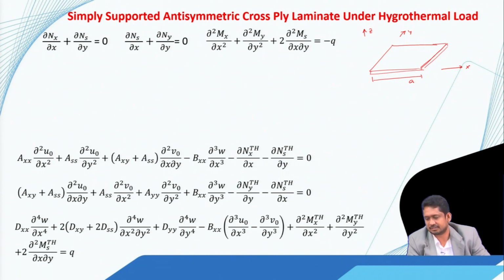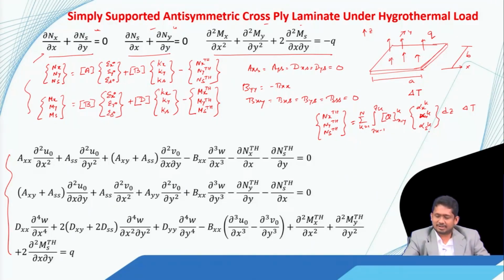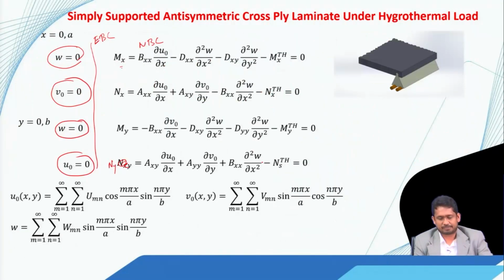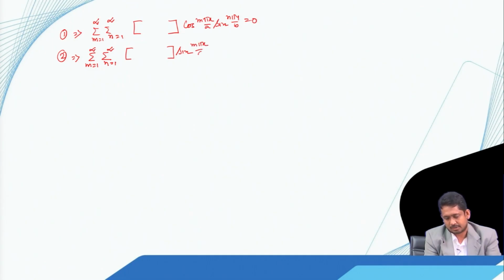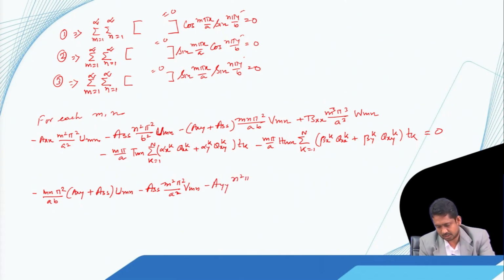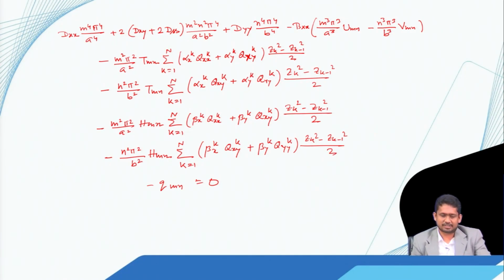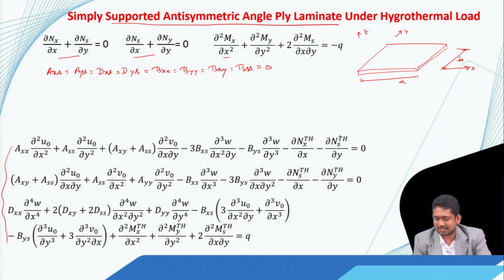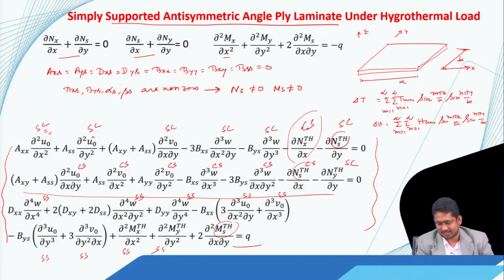Lecture 54 : Hydro-thermal Analysis of Composites( Contd. )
Analysis of simply supported antisymmetric cross ply laminate under hydrothermal load, Analysis of simply supported antisymmetric angle ply laminate under hydrothermal load